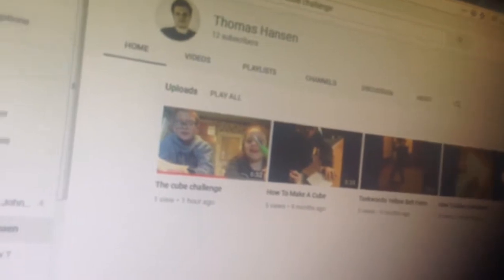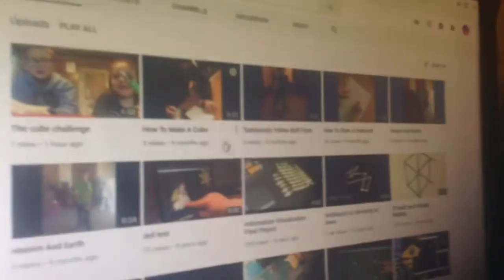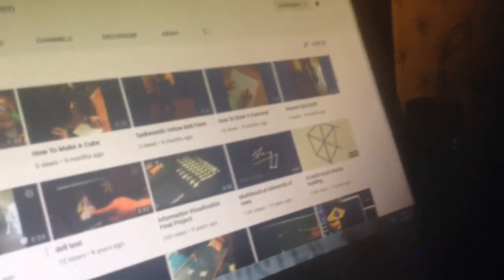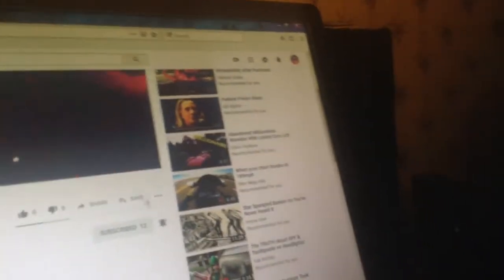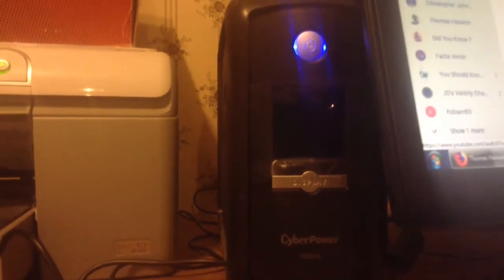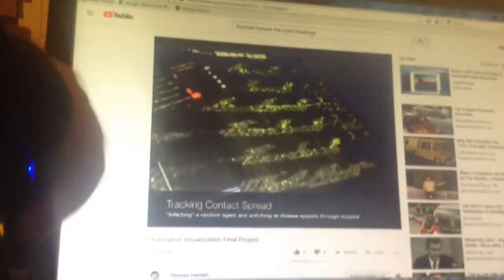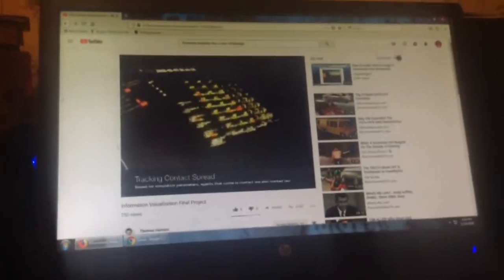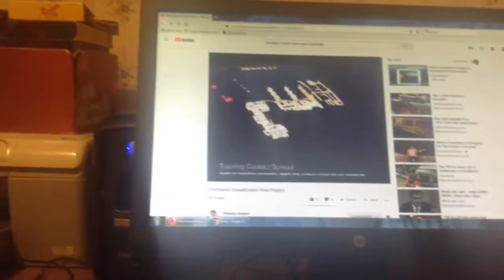I stole my dad's channel!!!!!